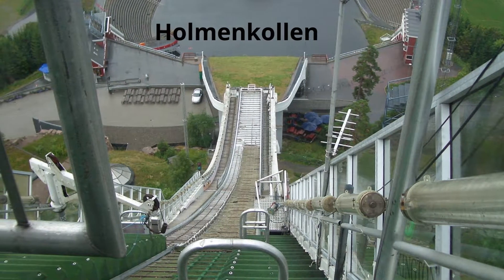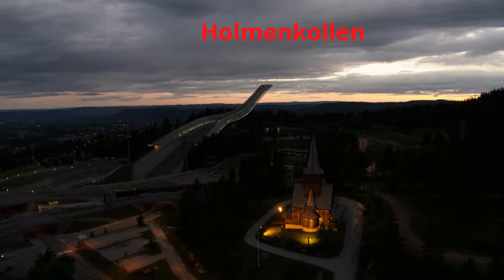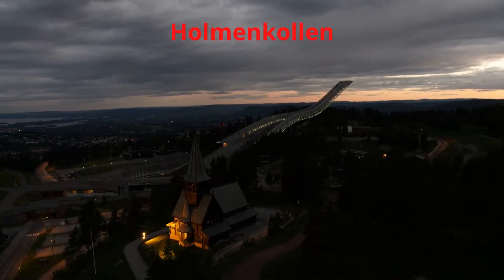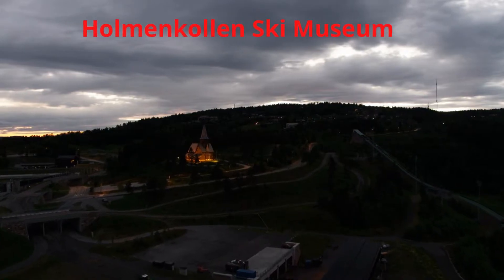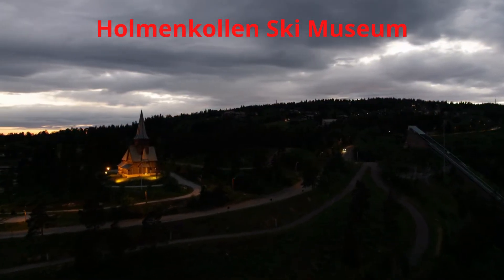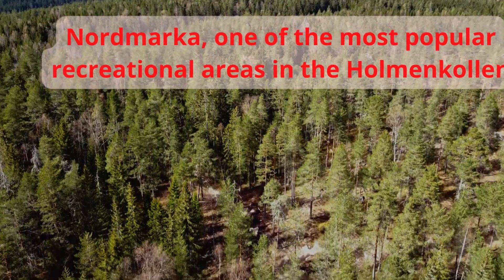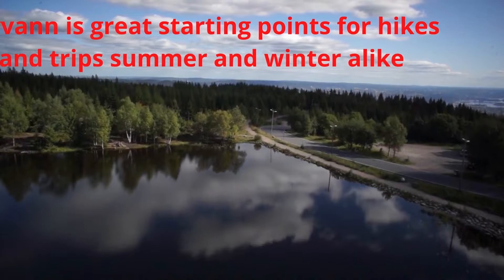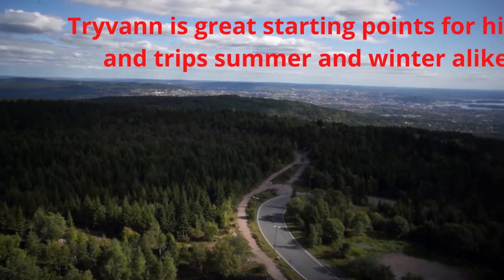Holmenkollen Ski jump, Museum & Zipline | one of the most visited place in oslo norway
Holmenkollen Ski jump, Museum & Zipline | one of the most visited place in oslo norwayHolmenkollen oslo norway
This video is about Holmenkollen skiing hill. please
Holmenkollen is a hill on the northwest side of Oslo. It takes 20-30 minutes from the city center to get here. The view from the metro on the way up the hill alone is worth the trip.

The Holmenkollen area is the gateway to Nordmarka, one of the city's most popular recreation areas he. Tryvann and Frognerseteren are great starting points for hikes and excursions in both summer and winter.

Besides the beautiful scenery, Oslo's main attraction lies here. Holmenkollen Ski Museum and Ski Jump. Holmenkollen also offers first-class conference hotels that offer a unique setting for your meetings.